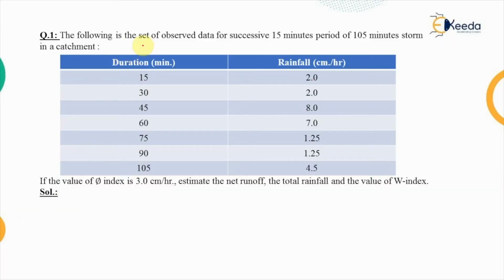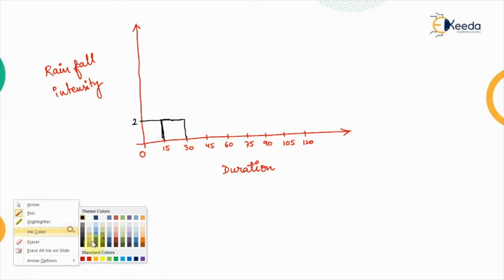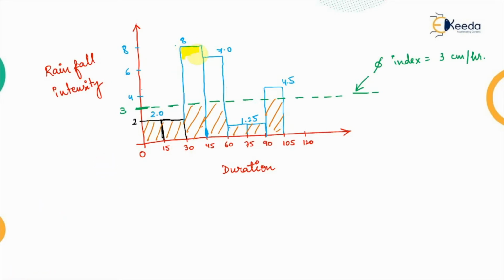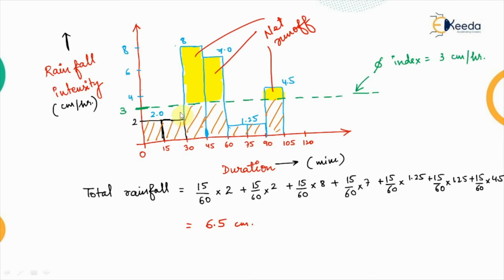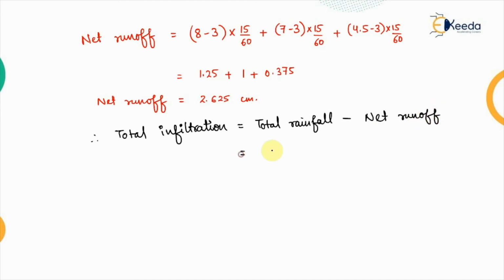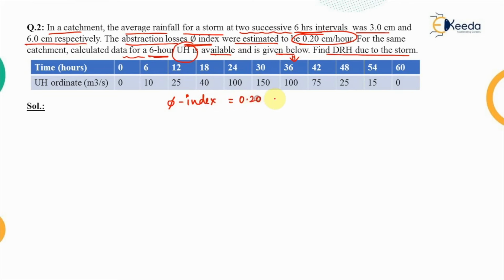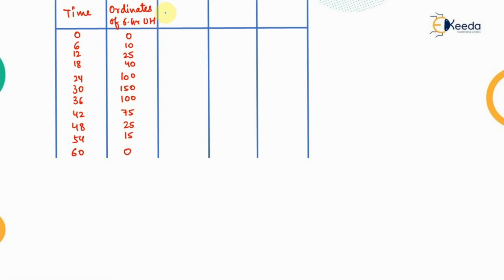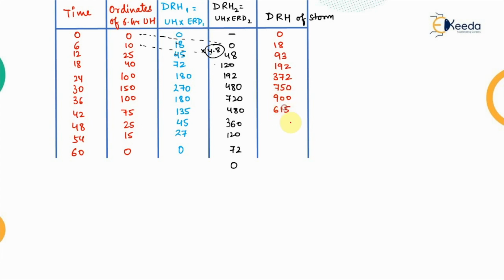Numerical Type 2 - Hydrology - Water Resource Engineering 1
Video Name - Numerical Type 2

Chapter - Hydrology

Happy Learning!